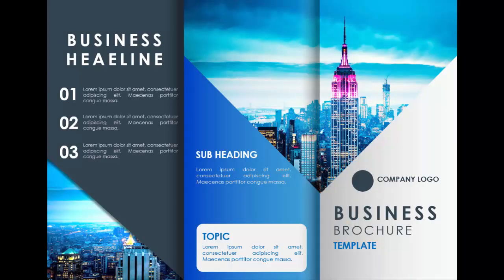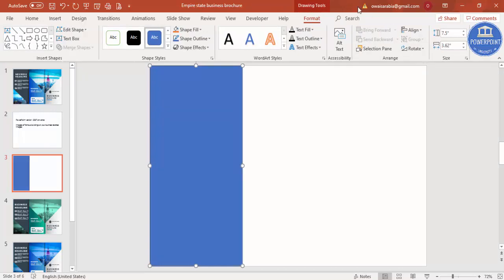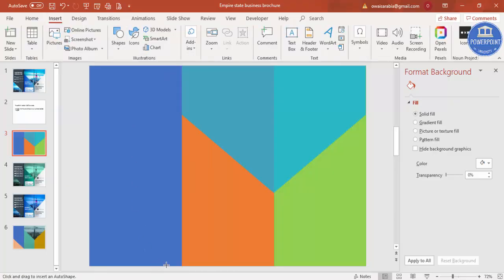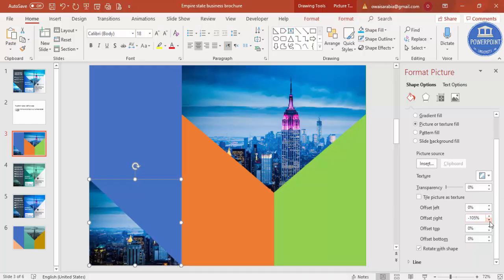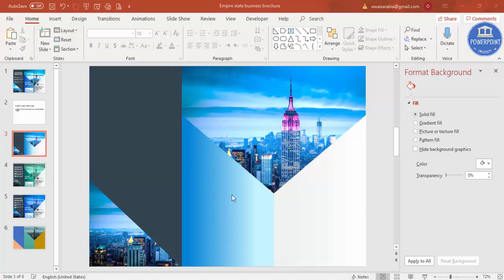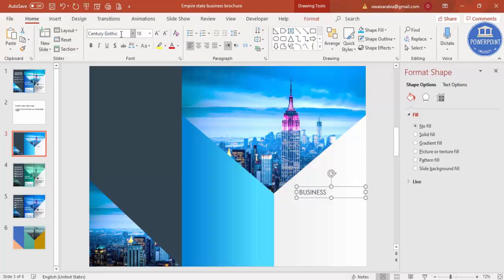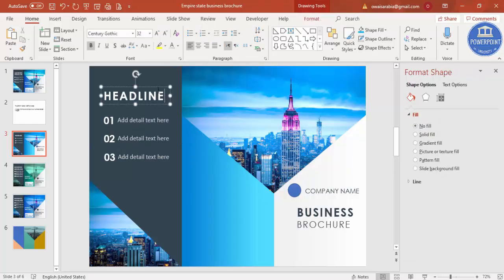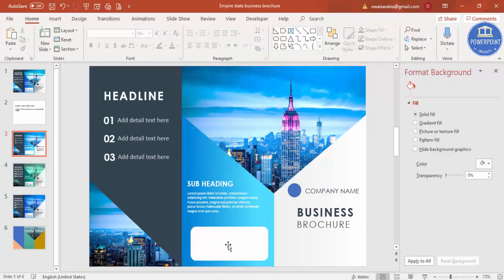How to Make a Brochure in PowerPoint in just 15 minutes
[Download link provided below]:
Business Brochure PowerPoint Template is a multi-purpose business catalog. An important source of company or product information. Use the best to feature business profiles, marketing products, services, and events. As well as a very handy and effective approach to give businesses a winning, professional image.

Brochures are an important business tool, especially for small businesses. Companies can use them as part of product promotion. Hence, this brochure template is adaptable.

The high-quality graphics can be printed into a trifold page infographics marketing collateral. Also, its layout design is perfect for a modern brochure style.